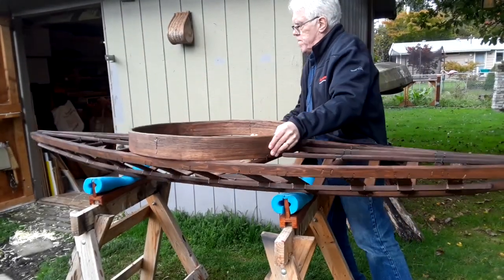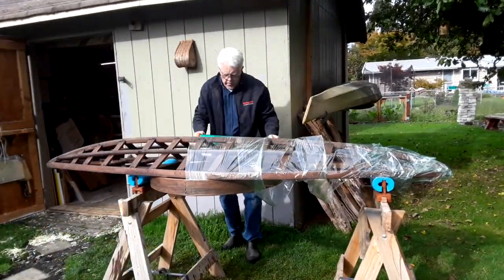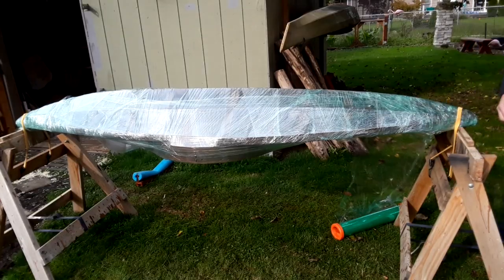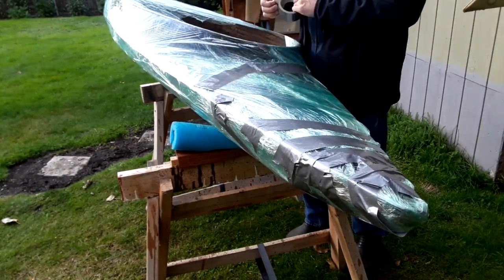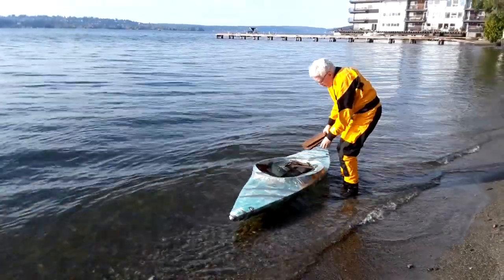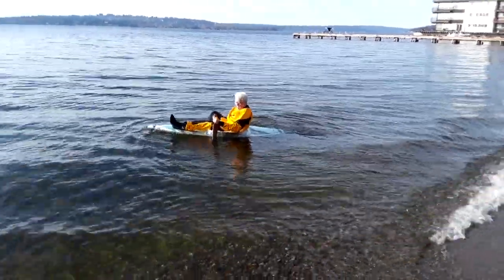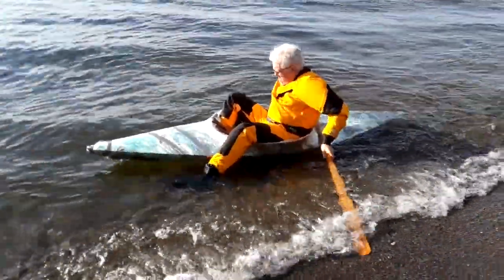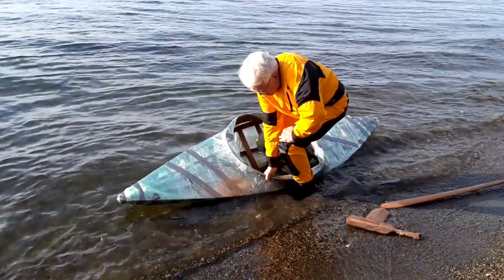Building the Koryak Kayak 2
This is the second video about the Koryak kayak that I built. The first one, showing the actual construction is at:

OpenWoodShop.com
PaddleAndOar.com